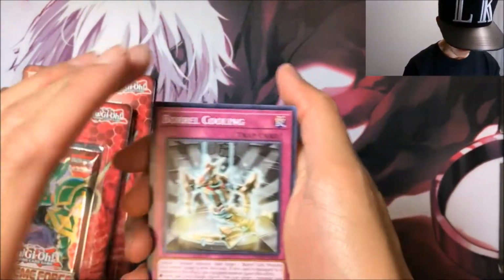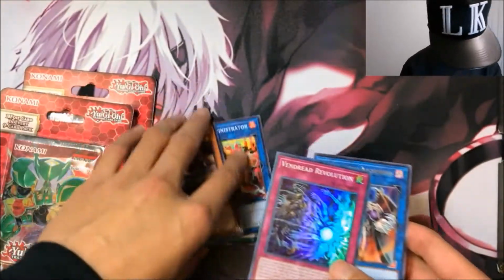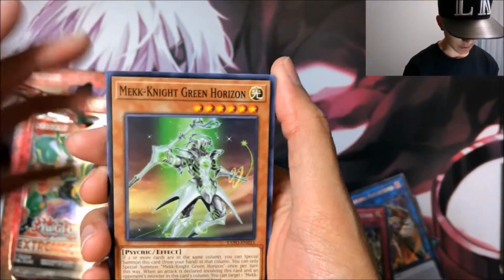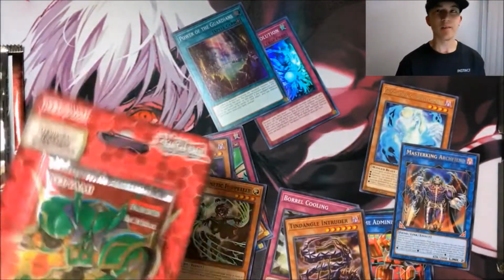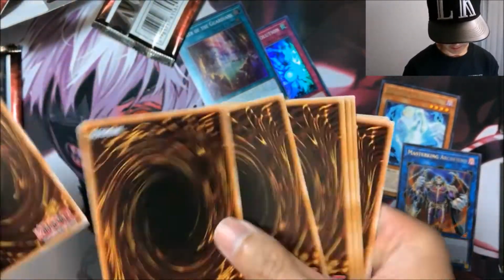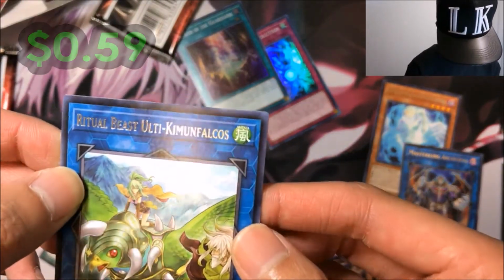PROFIT or LOSS Extreme Force Pack Opening!! This is CRAZY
Hope you like this opening format! I do it a lot on the Pokémon channel but on here I'll probably only do it with new releases since older cards tank in value quickly